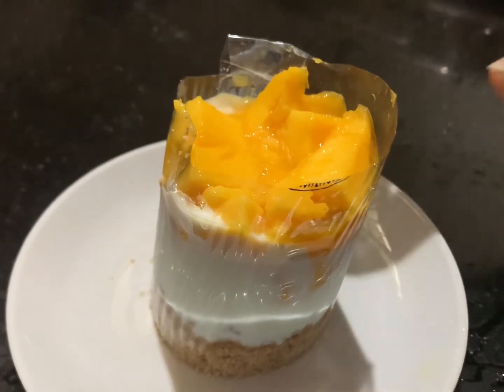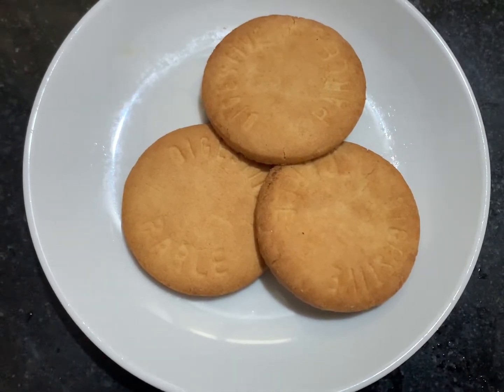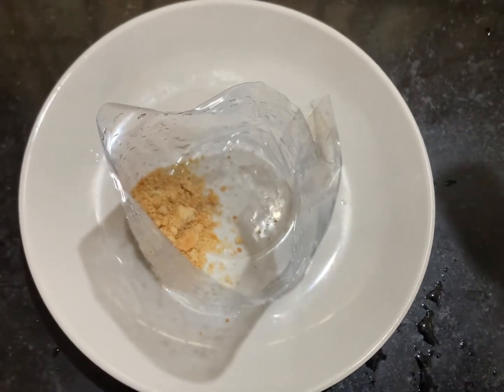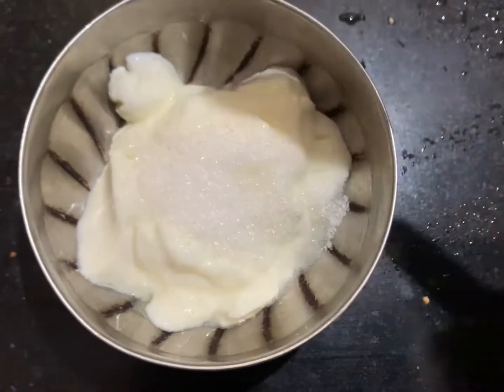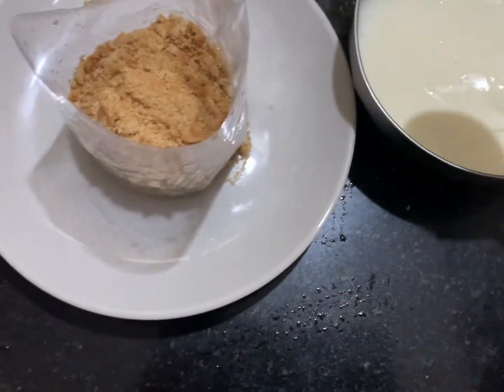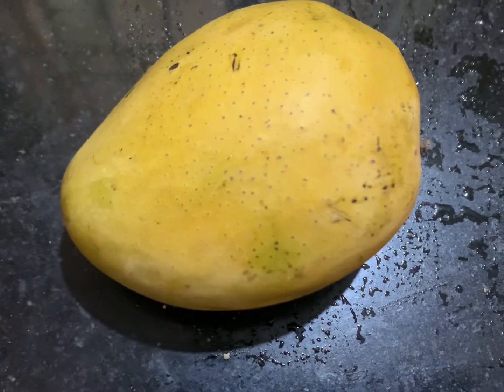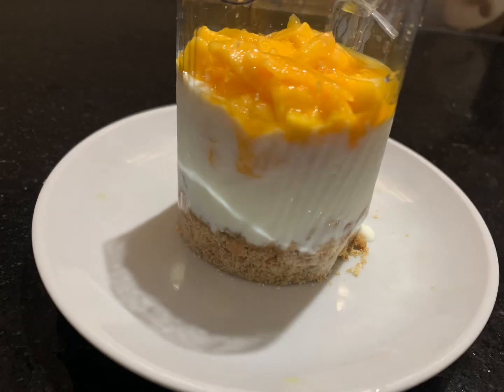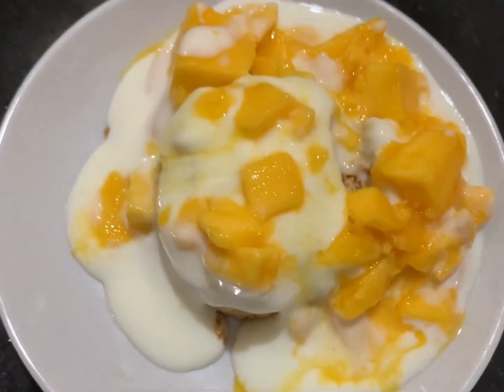Mango dessert/mango up